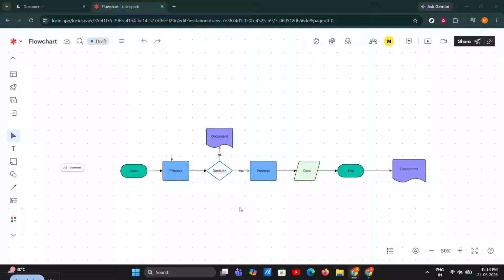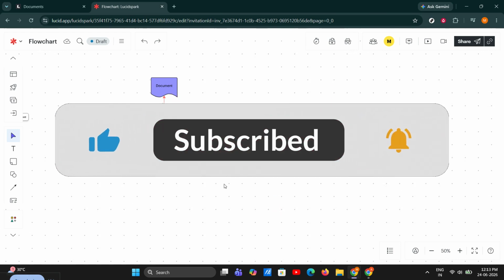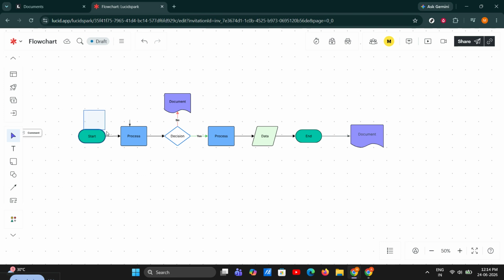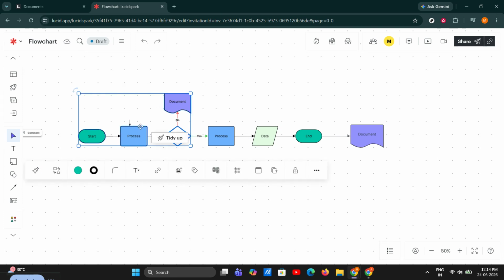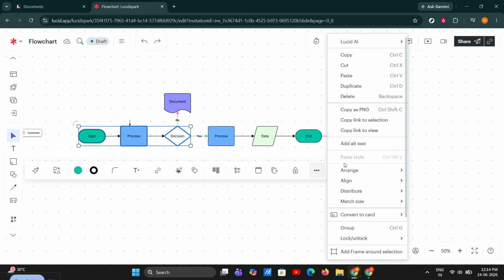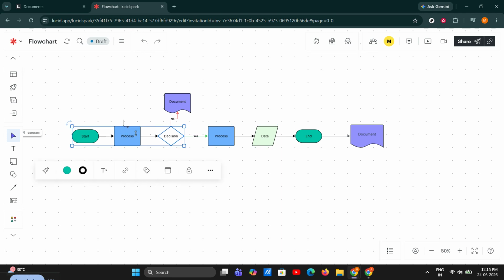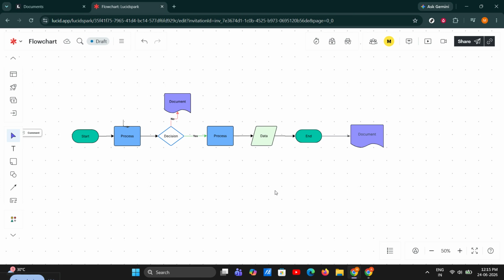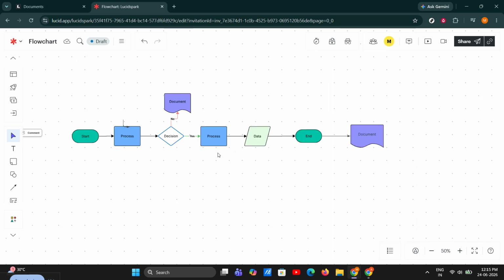How To Group In Lucidchart (Easy Step-By-Step Guide)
Learn how to group in Lucidchart using simple built-in tools and keyboard shortcuts. This tutorial shows you how to select multiple elements, group them together, and keep your diagrams organized.

🕚Timestamps:
0:00 Intro
0:32 Select the elements
1:12 Open the menu
1:41 Group the shapes

✍️What You'll Learn In This Video:
• How To Select Multiple Elements In Lucidchart
• How To Group Shapes Using The Arrange Menu
• How To Group Objects With Right-Click Options
• How To Use Ctrl G And Cmd G Shortcuts
• How To Keep Diagrams Organized In Lucidchart
• How To Edit And Move Grouped Elements Efficiently

💡Pro Tips:
• Use Shift-click when selecting objects that are spread out.
• Use Ctrl+G or Cmd+G to speed up your workflow.
• Group related shapes before moving large sections of your diagram.
• Ungroup only when you need to edit individual elements.